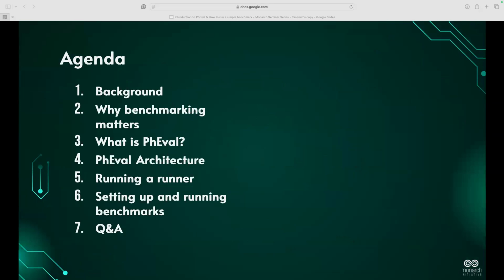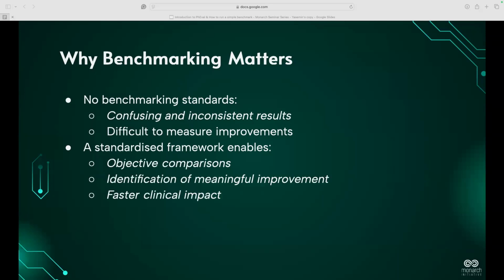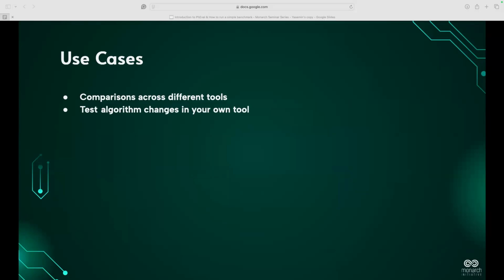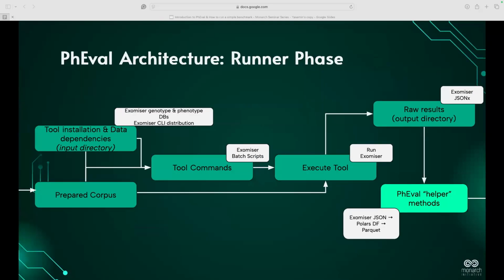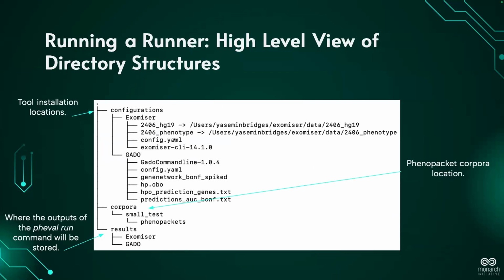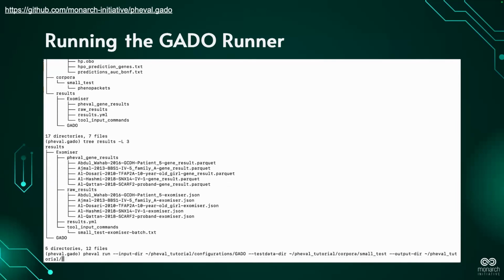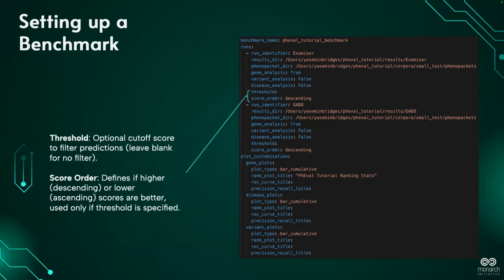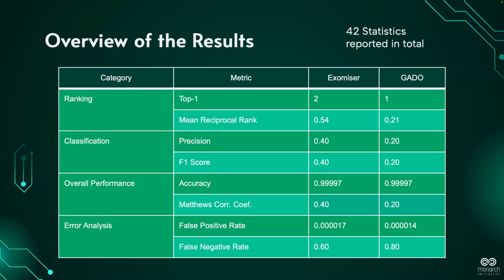Introduction to PhEval & How to run a simple benchmark